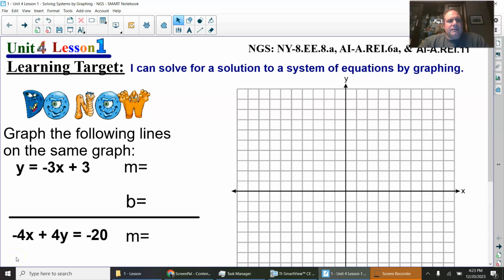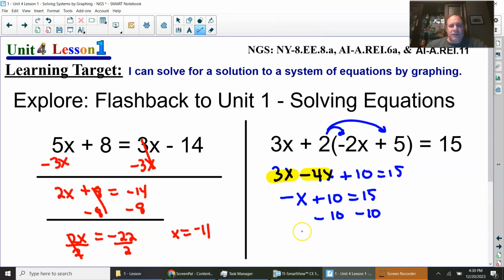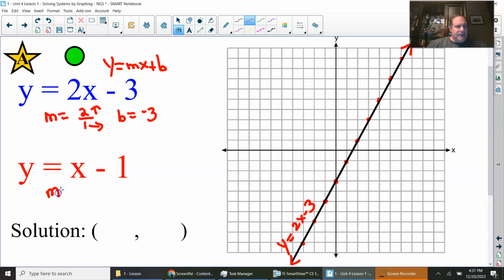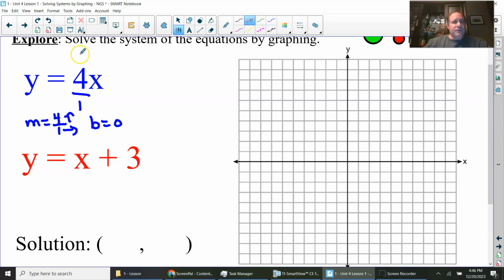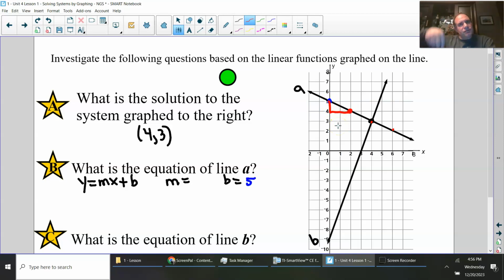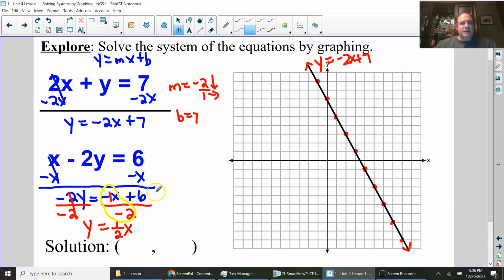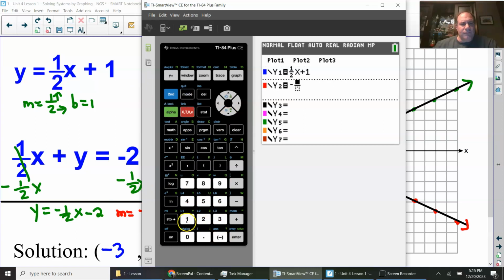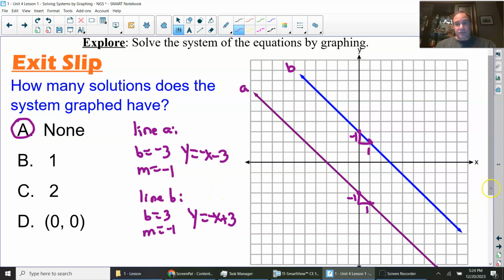Algebra I - Solving Linear Systems by Graphing (U4L1)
This video demonstrates how to solve for the solution of linear systems by graphing each on a coordinate grid.